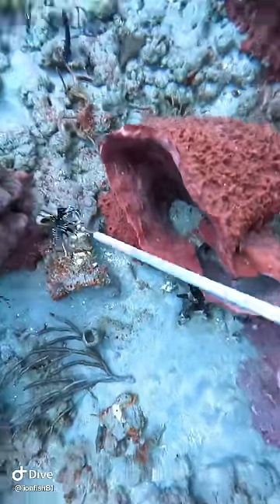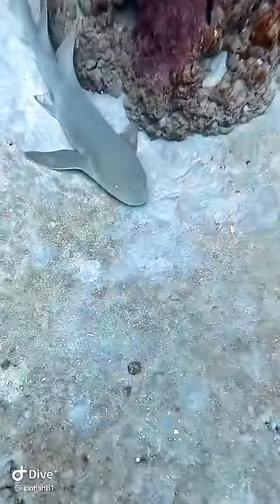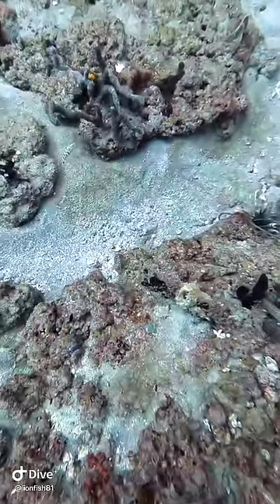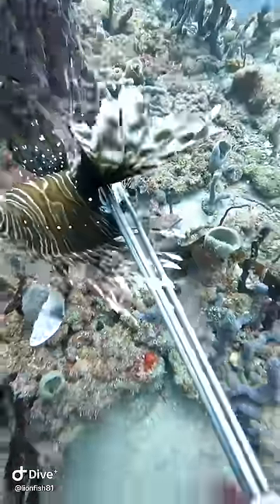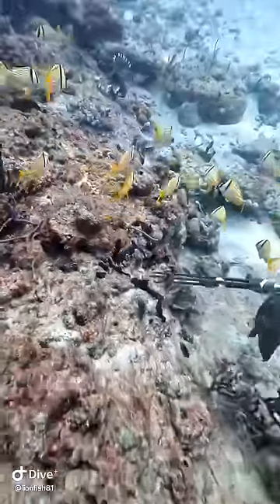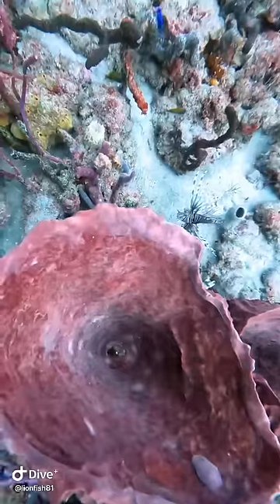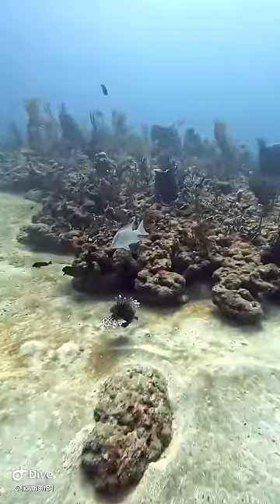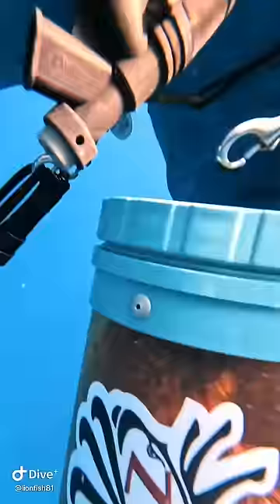This is the footage highlights from a three tank dive on September 9, 2023 here in Florida!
In this video you will see typical Boynton Beach inlet sea life! We are diving from 70 to 100 feet deep on the search for invasive Lionfish here in Florida. You will see moray eels, lots of snappers and grunts, bull sharks, lots of other fish, and of course the invasive Lionfish we will be using a polespear to take out dozens of these unwanted fish. They have no predators here, so Divers have had to step in and take them out of commission without us doing this, there would be thousands of lionfish everywhere and most of the fish life would be gone from our beautiful Florida reefs so it’s taking out a few Lionfish to save many many fish. Infection the 100 Lionfish that we removed on this trip would’ve went on in their lifetime to kill a total of 5 million fish! Not to mention they would lay millions of eggs, creating more Lionfish! We put them in a cooler and sell them to a restaurant so that people can eat them and learn more about why they are so bad for our ecosystem and economy!